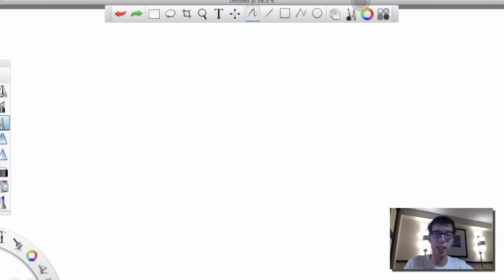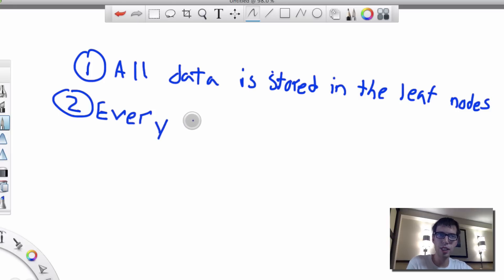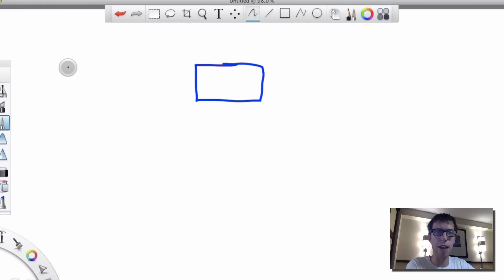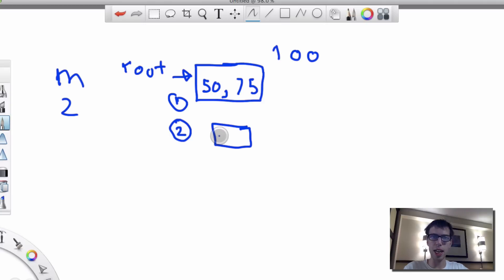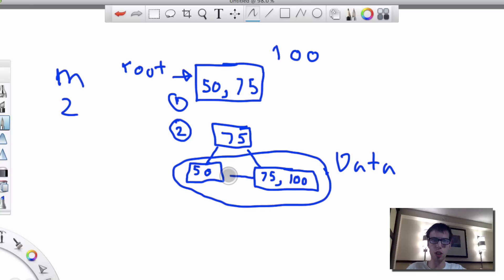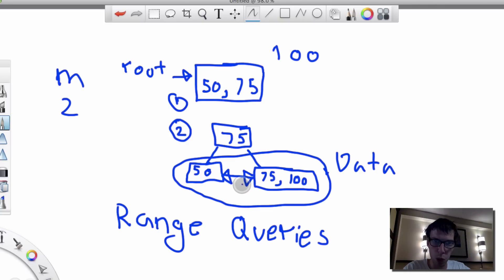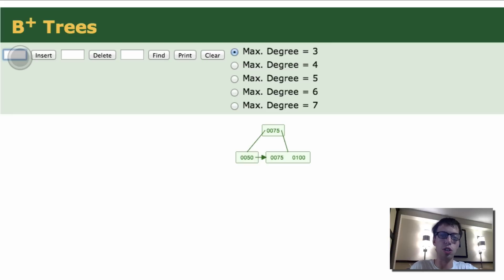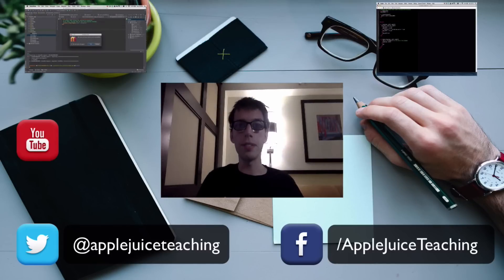Data Structures: B+ Trees